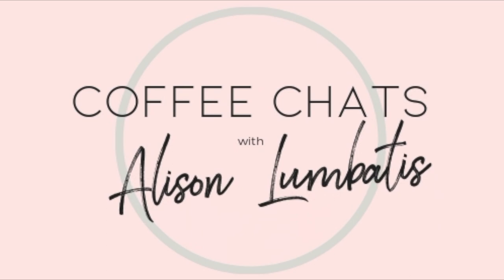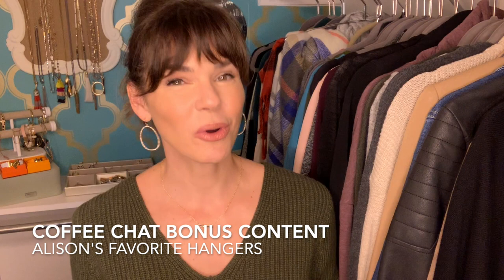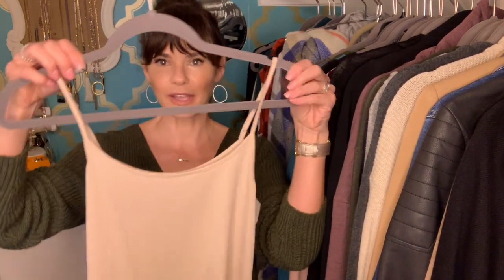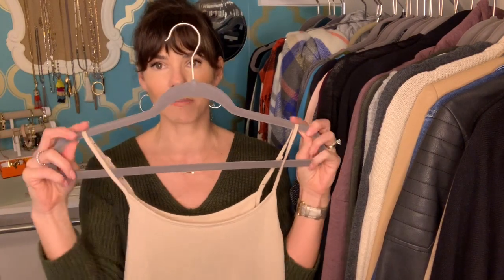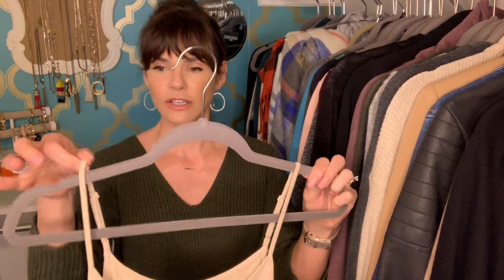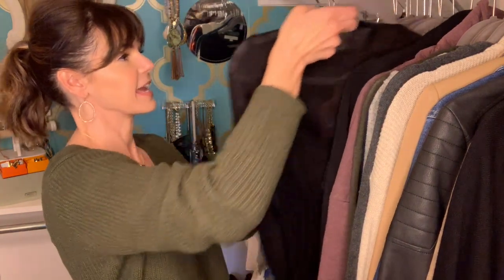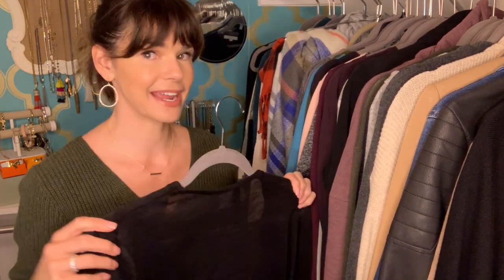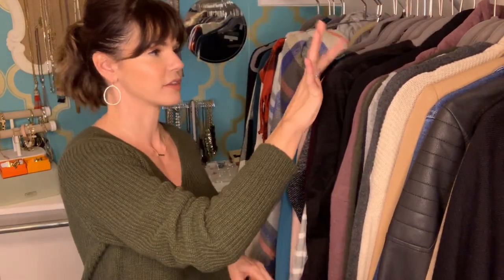Closet Cleanout | Velvet Hangers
Hey Pretties! I hope you enjoy this Coffee Chat Bonus Content. In this video, you'll discover the easy way I absolutely transformed my closet.

Hi, I'm Alison, a mom of three, recovering yoga pants addict and lover of all things pretty.  for style and beauty inspiration for real all the real women out there, from moms to single ladies, to busy professionals, and the blissfully retired.

This video is about Velvet Hangers